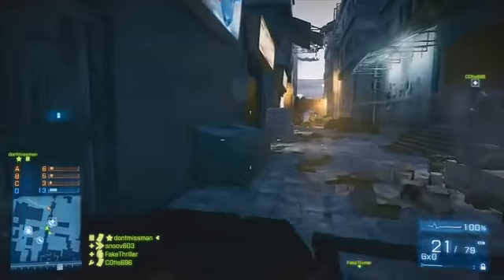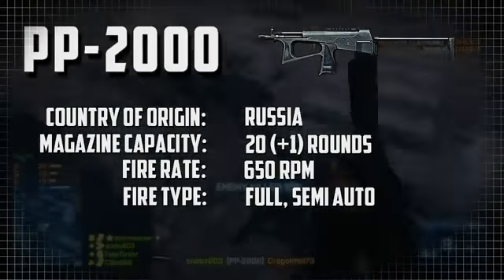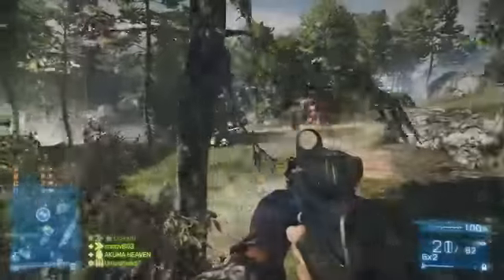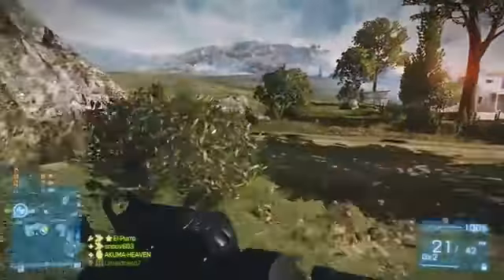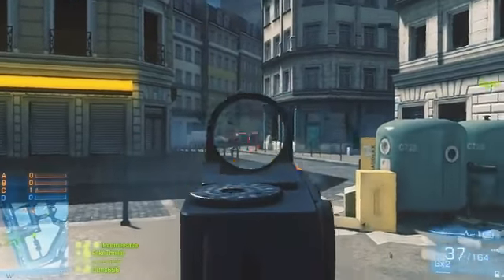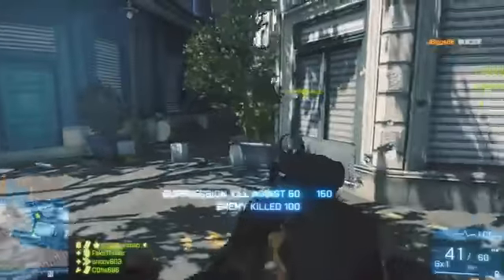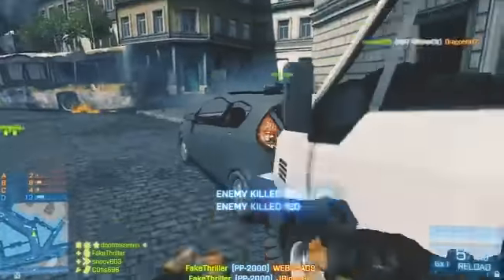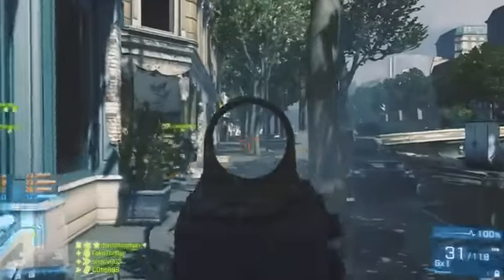Battlefield 3 Weapon Review - PP2000 by shustybang